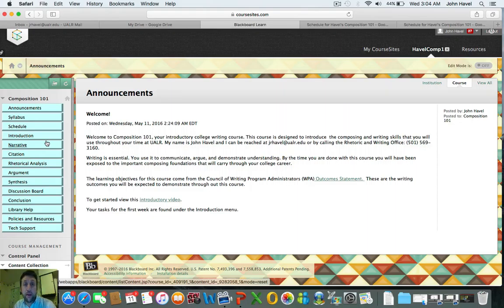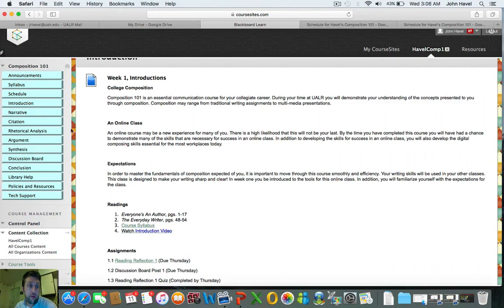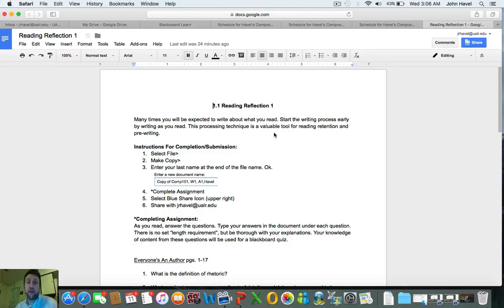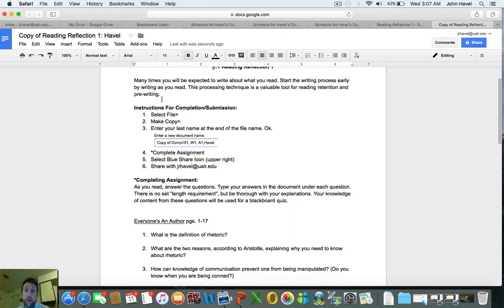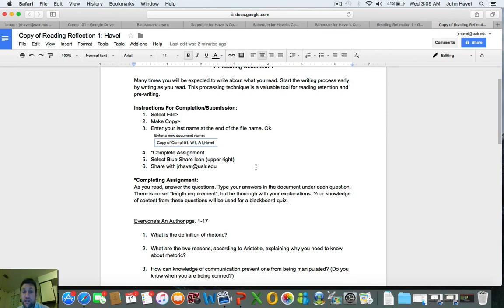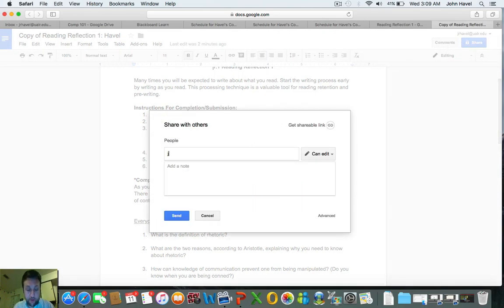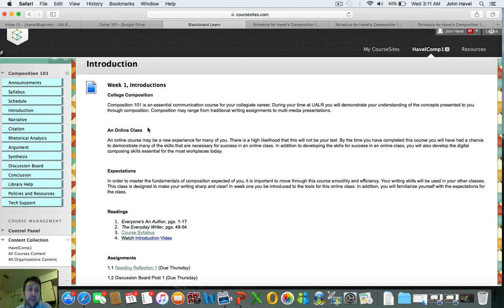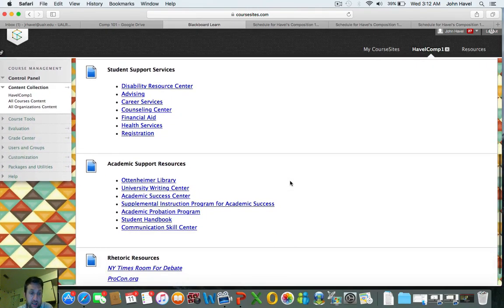Technology Introduction Video For John Havel's Comp 101